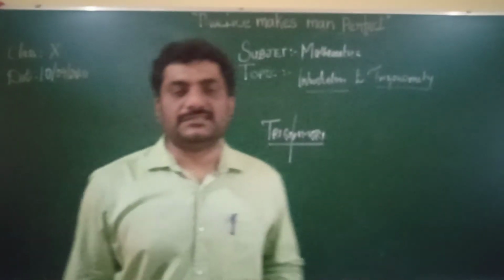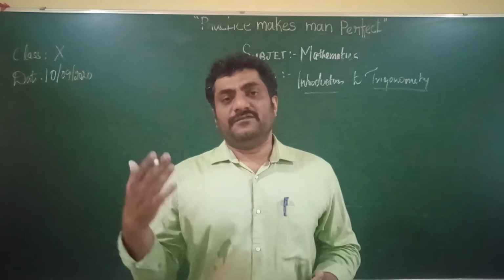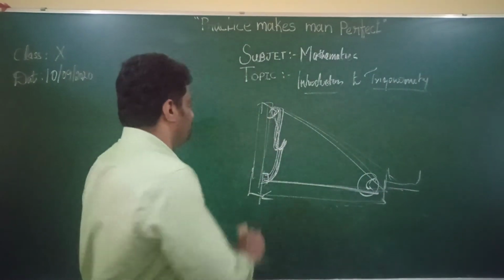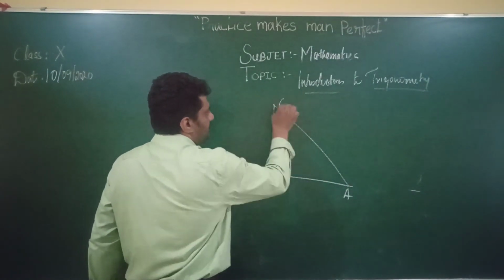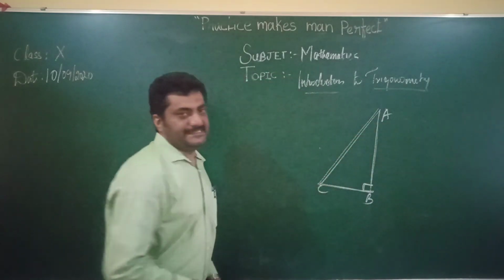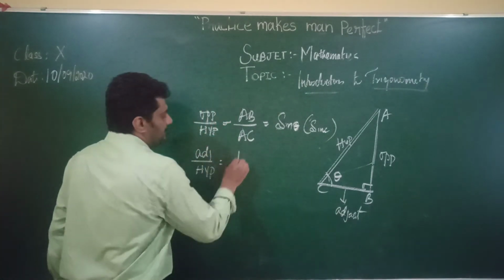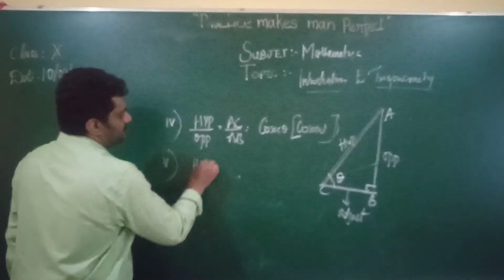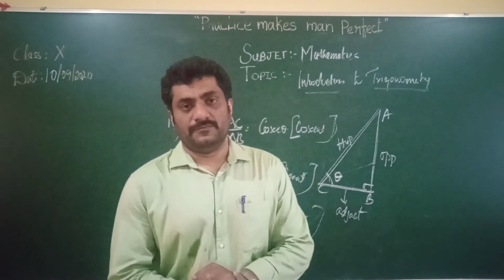GRADE 10 MATHS PRV VID(10-9-20)